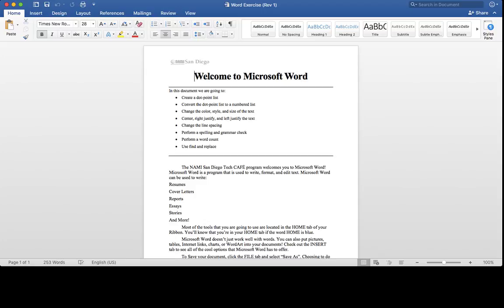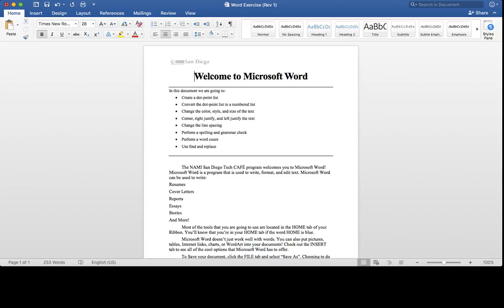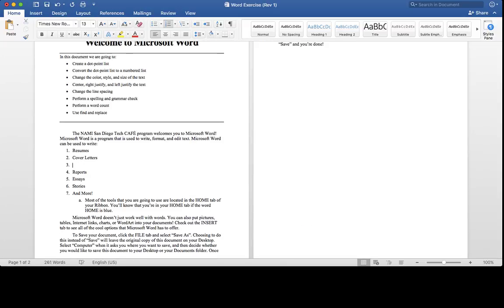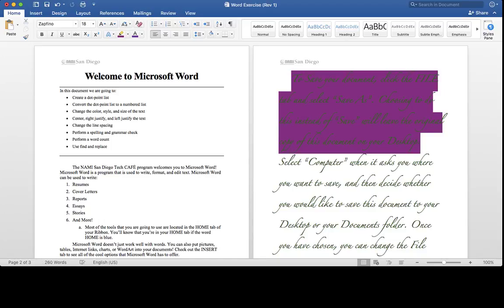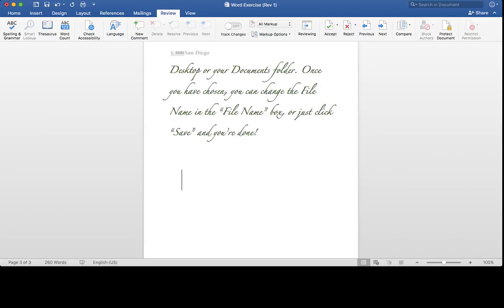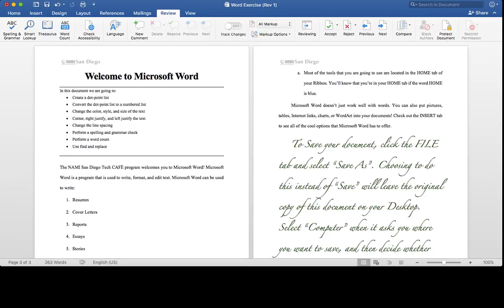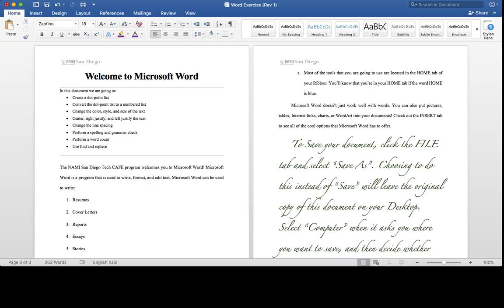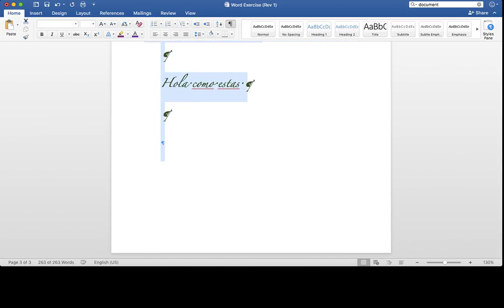Tech Talk Webinar: Word Review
Brief review of Microsoft Word